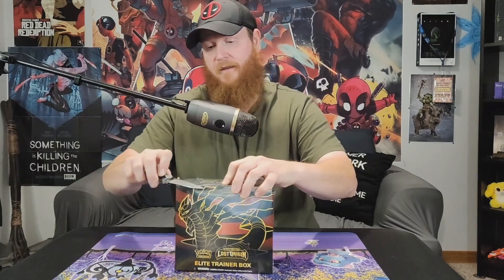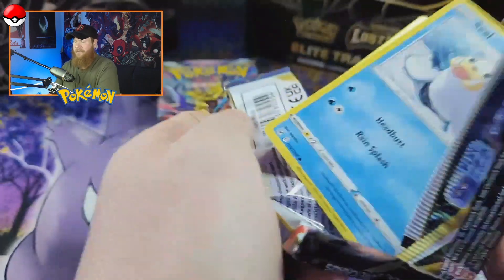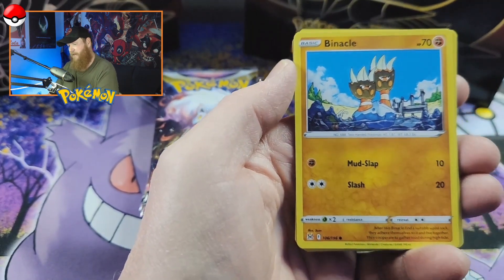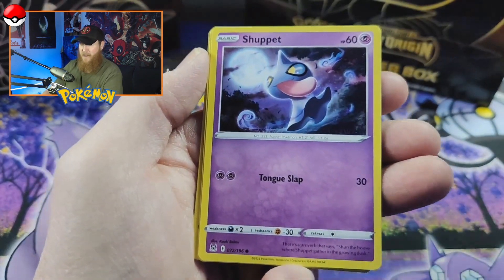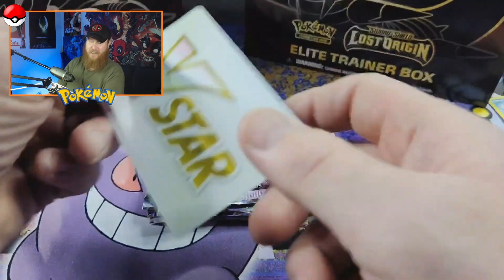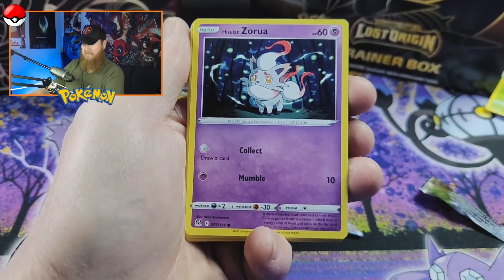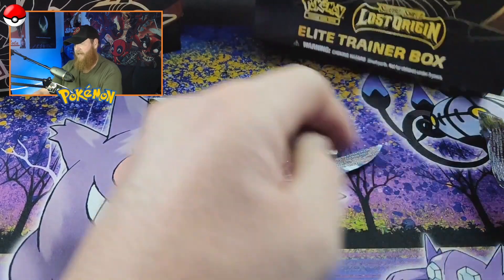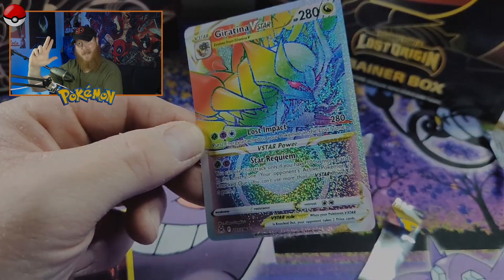Pokémon tcg Lost Origin Elite Trainer Box Opening | CODE CARDS!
*Make sure to pause and copy your FREE CODE CARDS!!*

Let's unbox a Pokémon tcg Sword and Shield Lost Origin Elite Trainer Box and see what we get! Spoiler, I get a freaking awesome card fairly early in the openings. It gets loud!